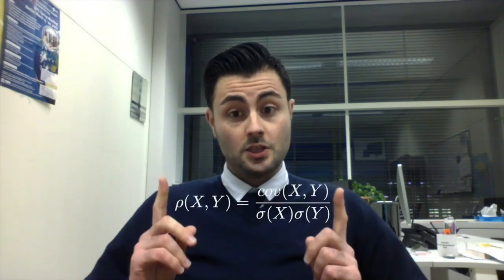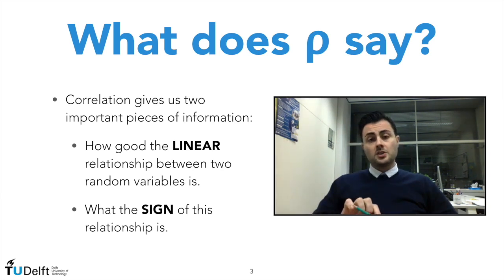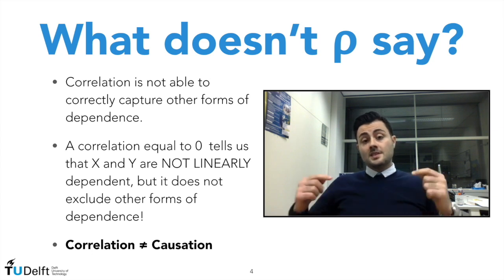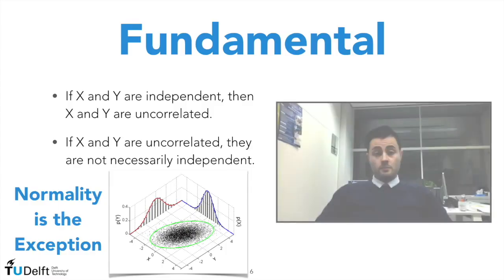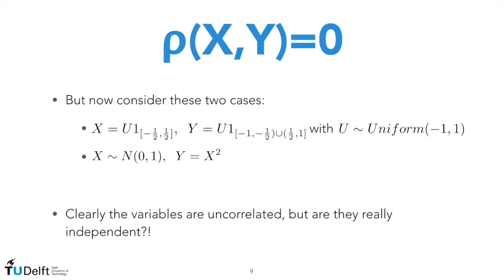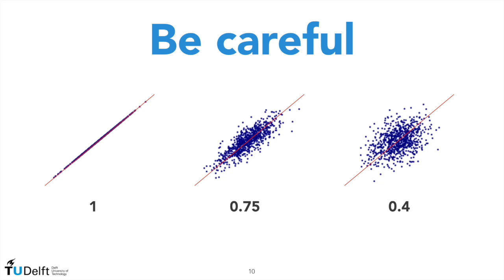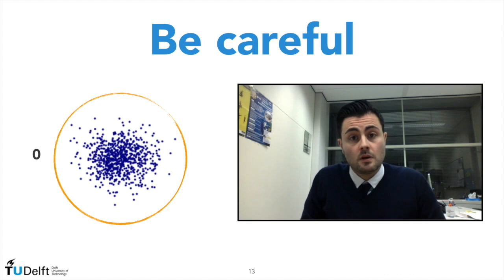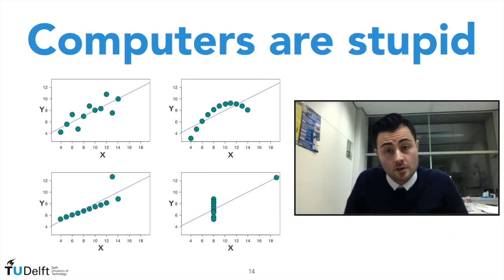An introduction to dependence measures (Part 1)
Let's talk about correlation, a quite abused measure of dependence.
(This is an old video from my course on credit risk modelling at TU Delft).